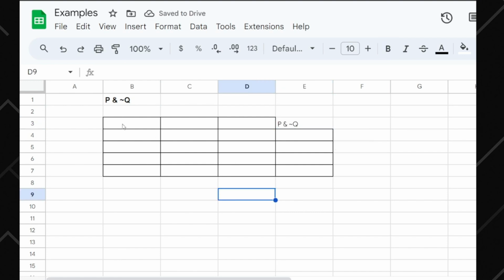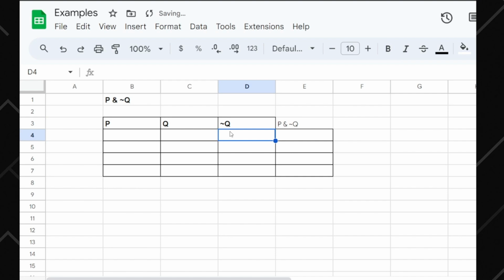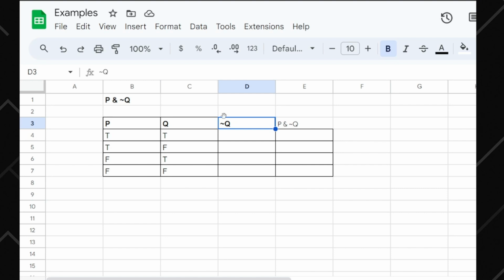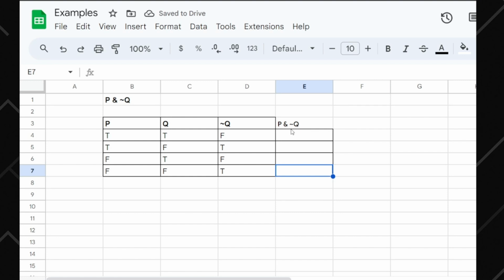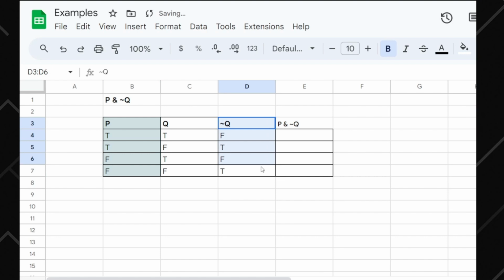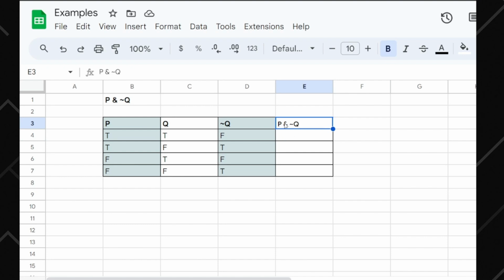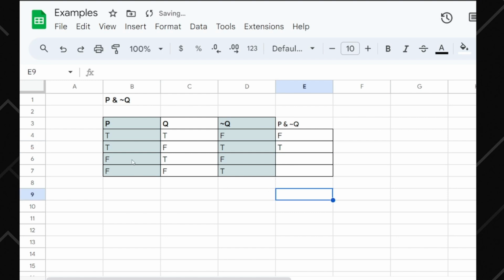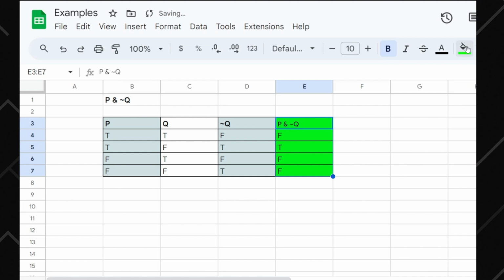Truth Table Practice: P & ~Q